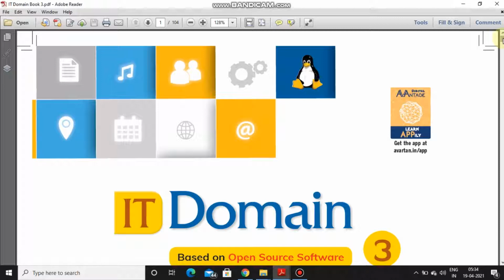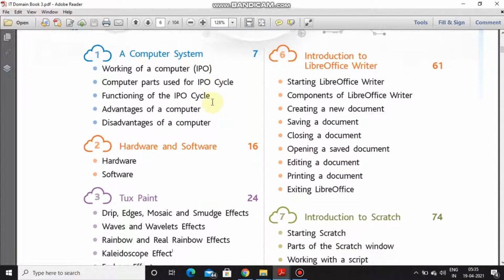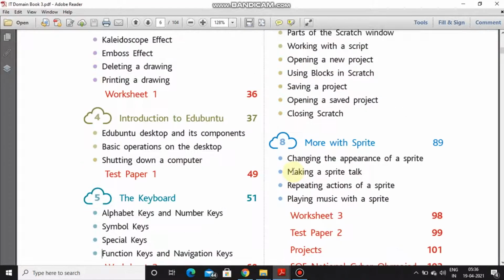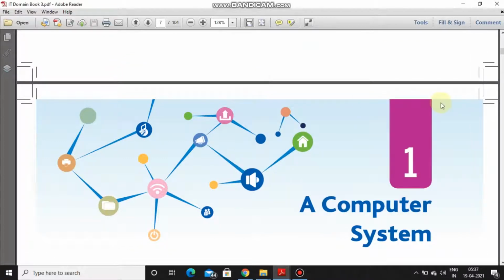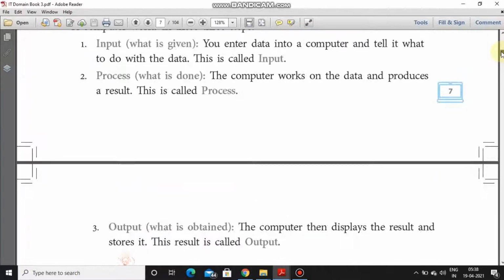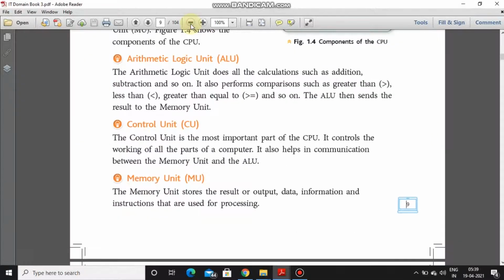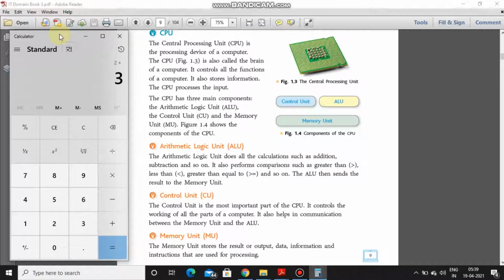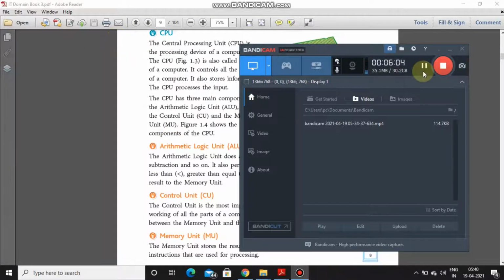Class IV : Part II : Revision